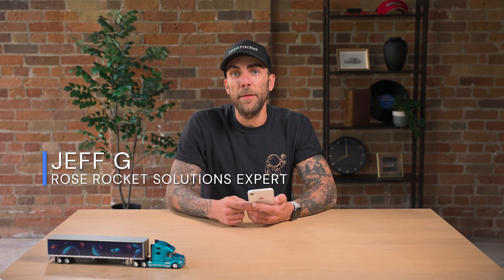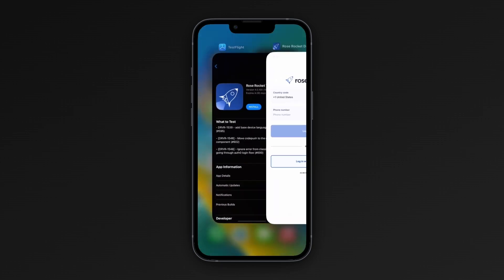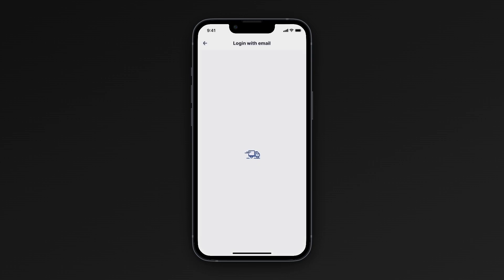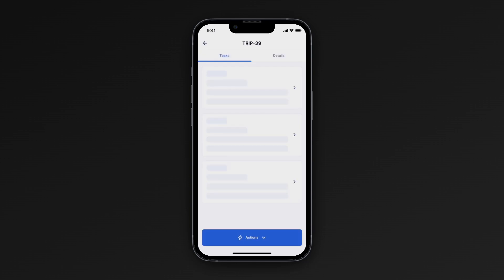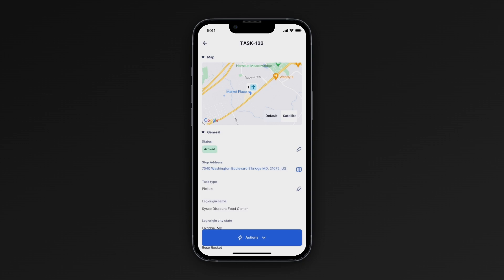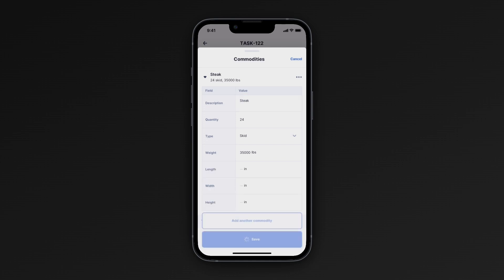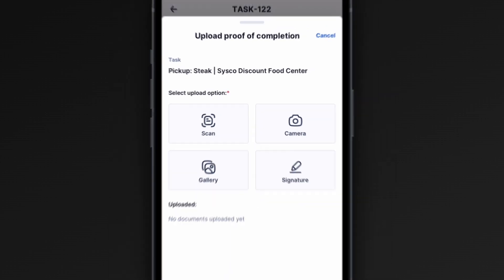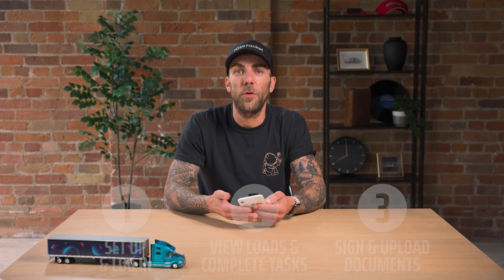Get Started with the Driver Mobile App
In this video, we'll go through how to use the Driver Mobile App so your truck drivers feel confident on the road!

Chapters
0:04 Introduction to the Driver Mobile App
0:41 Downloading the App & login
1:32 Navigating the Trip Management Interface
3:31 Uploading Documents